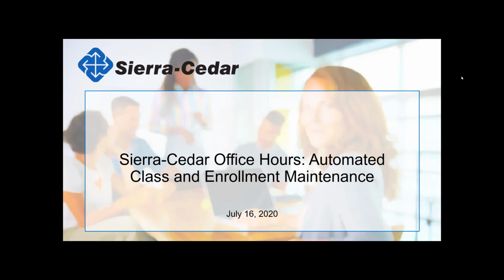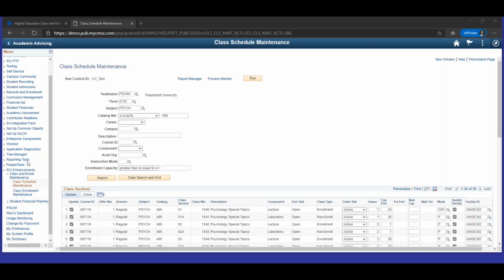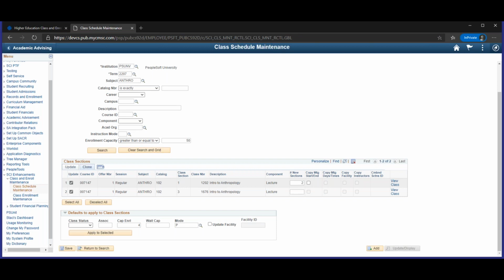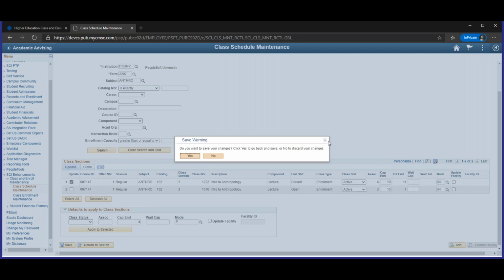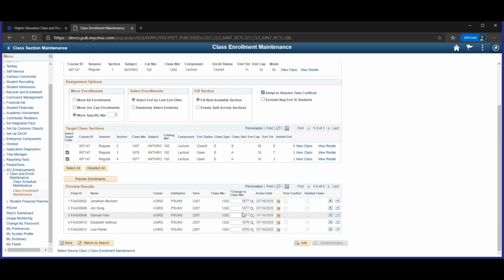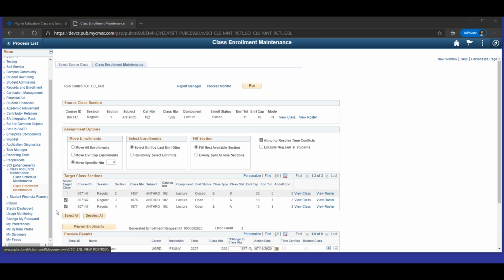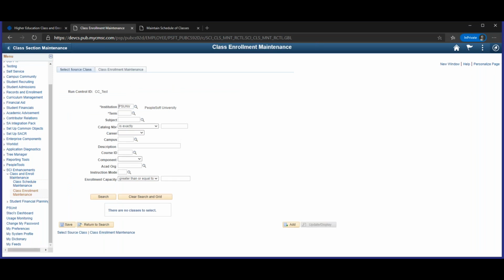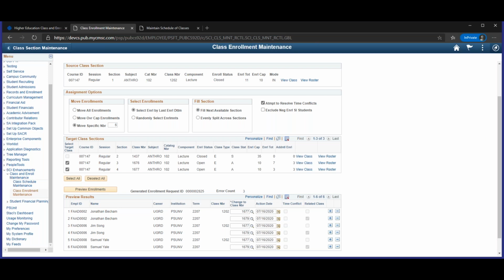Office Hours Session 2 Automated Class & Enrollment Maintenance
In the second of two open discussions, we invite the higher education community to ask questions, gain insights, and provide feedback on the Sierra-Cedar bolt-on enhancements.